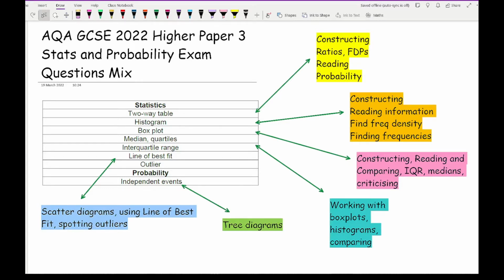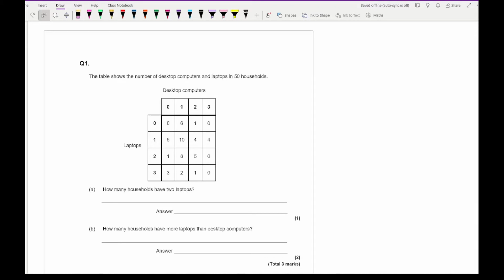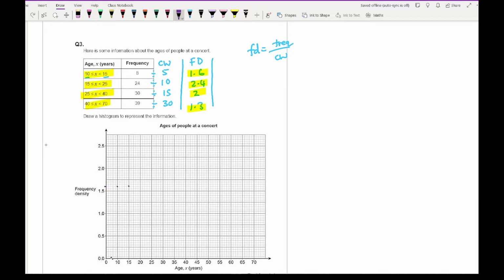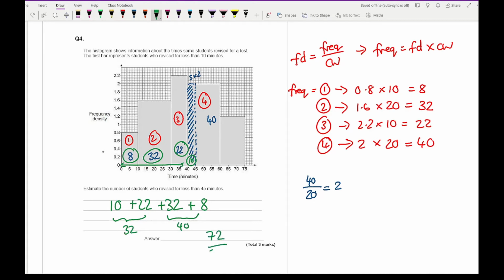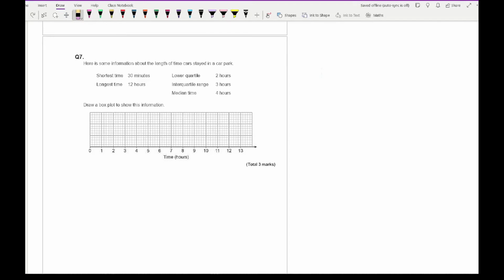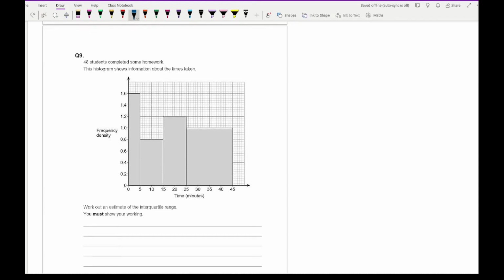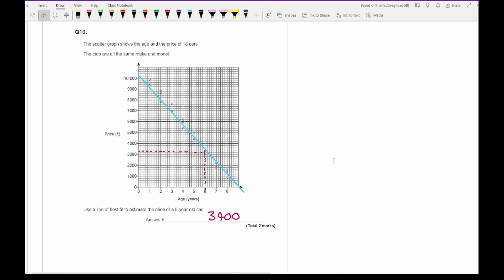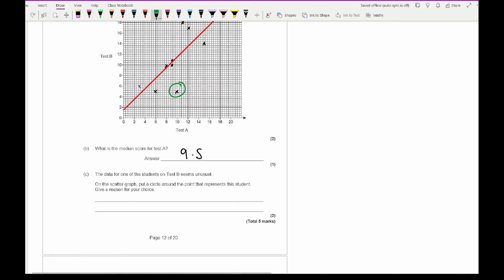AQA GCSE MATHS 2022 HIGHER Paper 3 - Stats and Probability Revision Questions